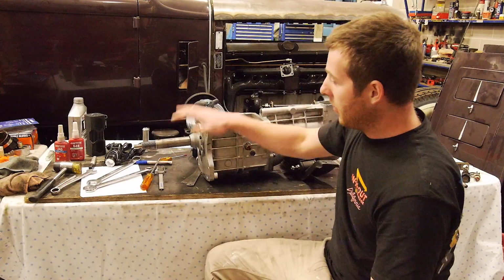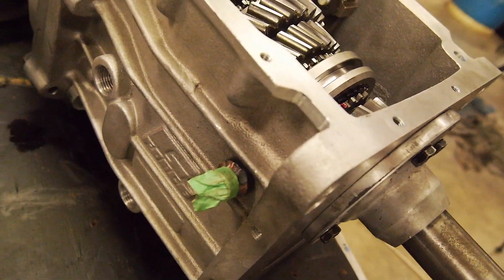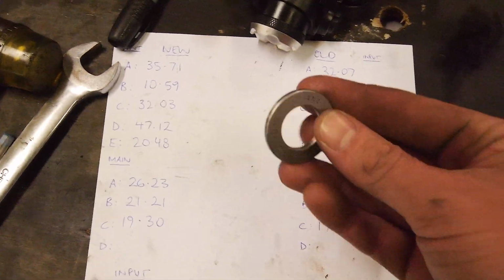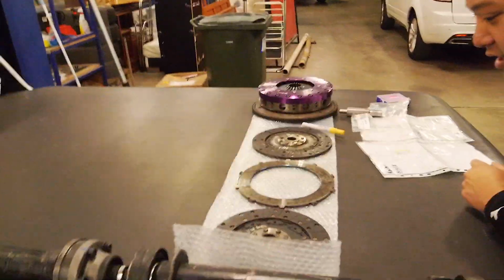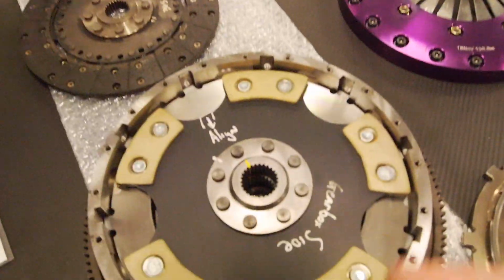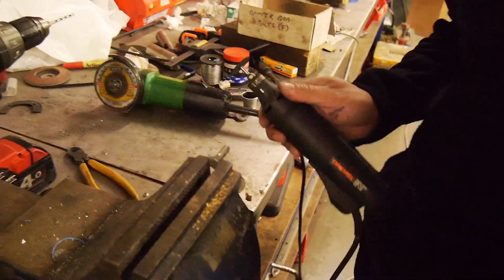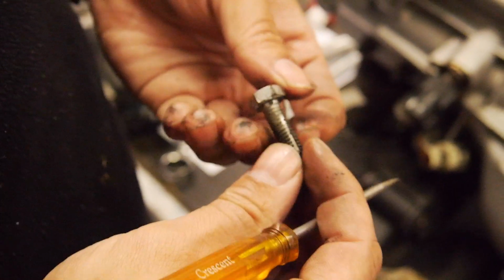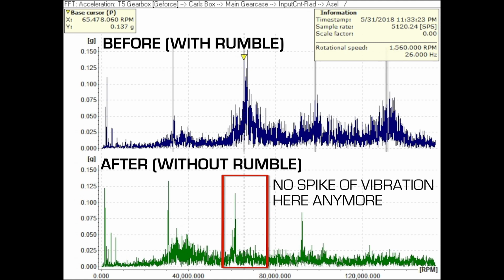BOX IS REBUILT, KEVLAR CLUTCH & TEST RESULTS!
After last episode when we ran some vibration data analysis on my built gearbox to determine the cause of a rumble, which lead to the removal and full strip-down... It's now all back together PROPERLY and is put back into service as well as a nice custom KEVLAR twin plate clutch. A final test is conducted and the results are in... Check it all out!